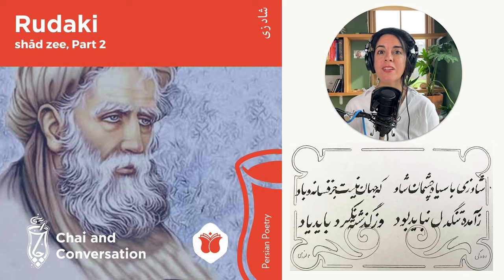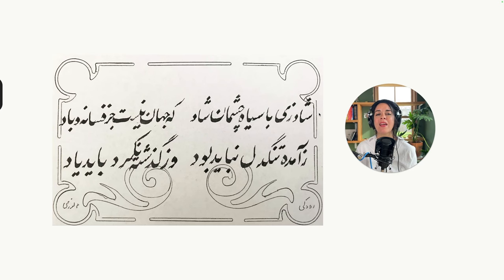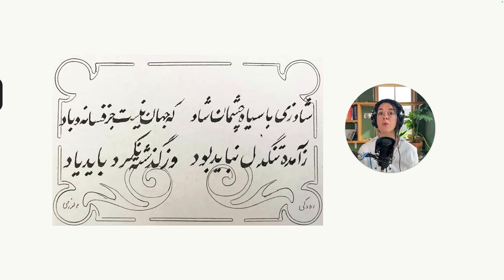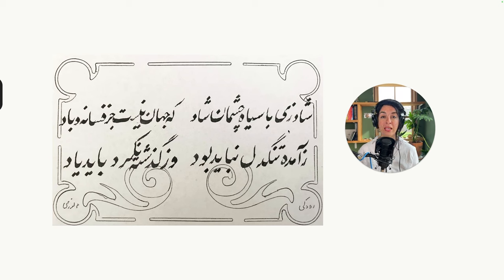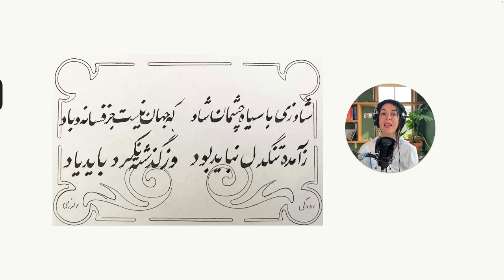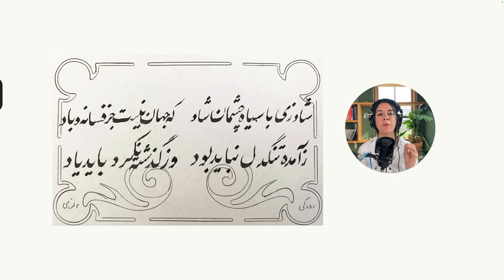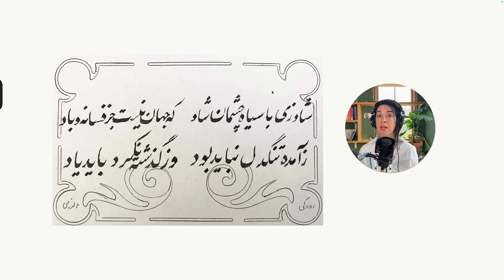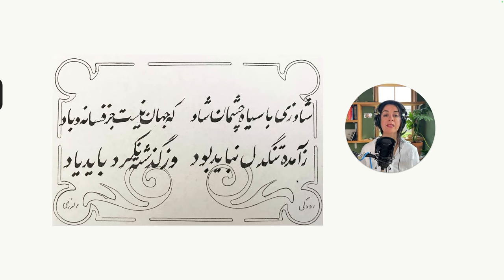Persian Poetry - Rudaki's shād zee Part 2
In this second part of the poetry lesson for Rudaki's poem shād zee, we go over the entire poem line by line, phrase by phrase so you can get a full grasp of the vocabulary in the poem. You'll then have a full understanding of how to use the vocabulary in everyday conversation.